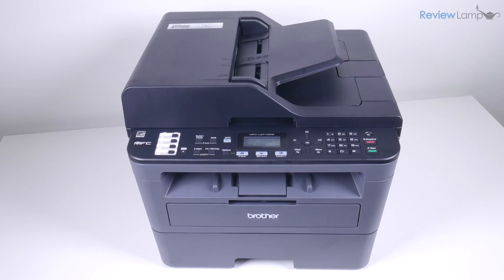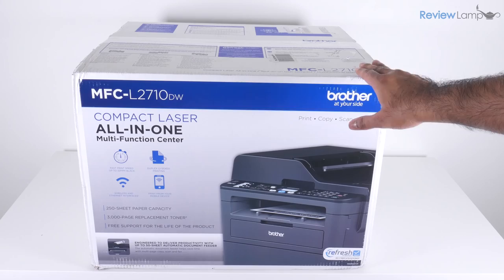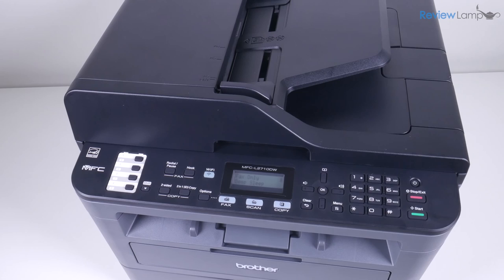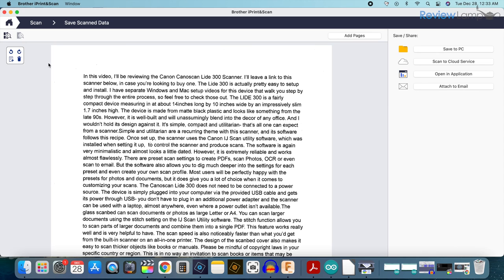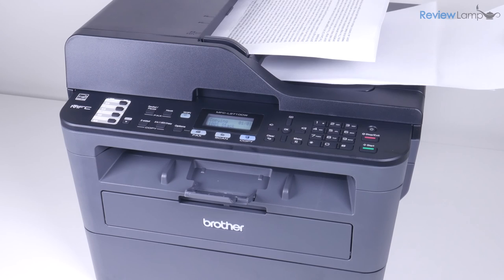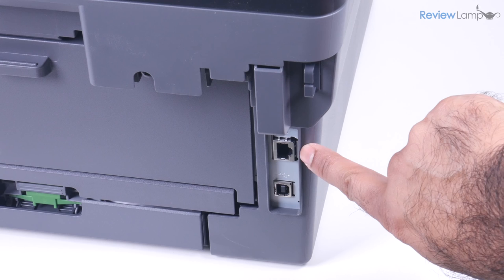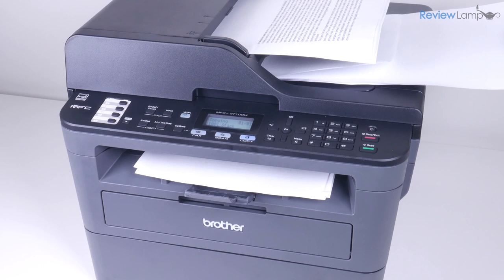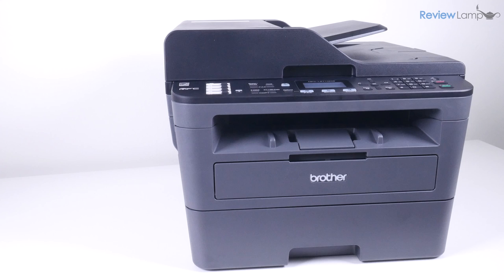Retro or Reliable? Brother MFC-L2710DW All-in-one Laser Printer Review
Brother MFC-L2710DW All-in-one Laser Printer Review
Link to the Brother L2710DW
Link to the Brother L3750CDW (Color)
Link to the TN-730 Cartridge
Link to the TN-760 Cartridge(High Yield)
Link to the USB Cable
Link to the Ethernet Cable

In this video, I am going to be reviewing the Brother MFC-L2710DW. Now this is a black and white or monochrome laser printer that has a scanner, fax and copier built-in. I’ll leave a link to it below the video, in case you’re looking to buy one.The MFC-L2710DW is a relatively compact device for what it offers. It measures in at about 16 inches wide by about 16 inches deep by about 12 inches tall. The body is made from gray and black plastic and has a very commercial look to it. The design isn’t offensive or poor, it's just built to be very utilitarian. It has a very 90s or early 2000s vibe about it and no effort has been made to bring it into this millenium. The Brother MFC-L2710DW was fairly easy to set up. And I have a separate video that walks you step by step through the entire setup process, so feel free to check that out. Once set up, you can print to it or scan from it using any mobile device or computer in your house. The wireless functionality works really well and the Brother iPrint and Scan app worked very well on Windows, Mac and mobile devices. Just a simple yet robust app without any funny glitches. I also like that unlike more “modern” printers from companies like HP, this one has an extensive control panel on the front with buttons and menus to change several settings on the printer. I can’t tell you just how much I appreciate having this functionality, especially in an office setting where you really don’t want to fumble through an app to make a copy. This lets you just walk up to the printer and make copies with just a few button presses. It even has dedicated buttons that allow you to make copies of ID cards and even make automatic copies of two sided documents. When it comes to scanning documents or making copies, you have two options. You can use the 50 sheet automatic document feeder that allows you to scan, copy or fax multiple pages at a time. Or alternatively you can use the glass scanbed, which probably works better for much more detailed scans. And while it does only print in black and white, it can scan color documents and images. The scan quality is also pretty good and scanned files can be stored as images or as PDFs. And with most scanners these days, you can scan multiple pages into a single PDF, which is a super useful feature.The print quality is crisp and good enough for almost any office environment. I also like that it uses Brother’s popular TN 730 cartridge which can print upto 1200 pages before running out and it's very reasonably priced. You can increase your print yield per cartridge by using the TN 760 toner cartridge which more than doubles the number of pages you can print on a single cartridge. I’ll leave links to both cartridges below, in case you’re looking to buy some. And in case you’re wondering, it does make double-sided or duplex prints. The closed paper tray holds upto 250 sheets of paper as large as Letter or A4. For sheets as large as 8.5 x 14 inches, you can use the manual paper tray right above it. The manual paper tray will also handle envelopes and other odd paper sizes. Another thing I like about the print system in general is the sheer number of jam clearing compartments the printer has. It has several convenient compartments that you can quickly open to clear jams. Again, a great feature for the small office environment.